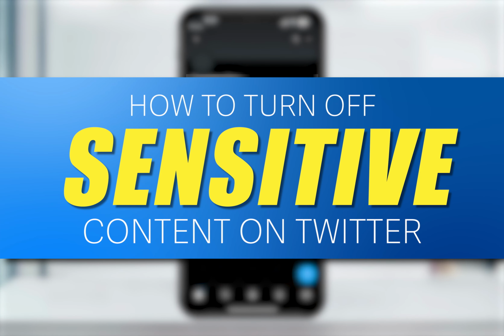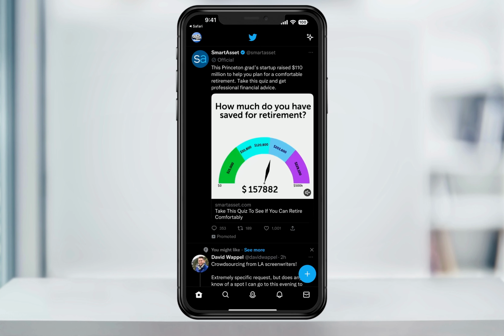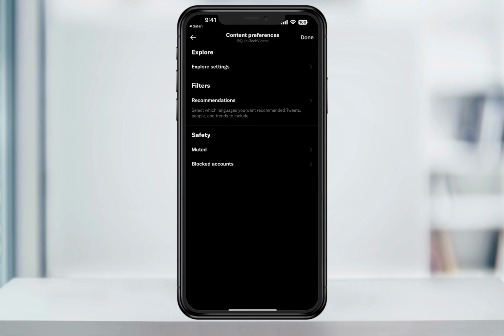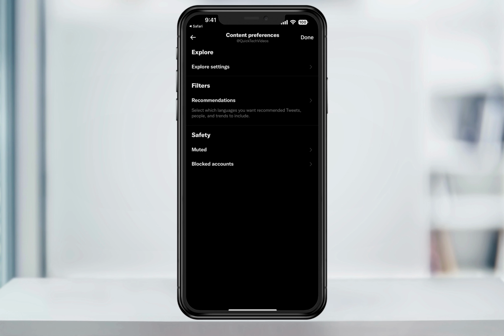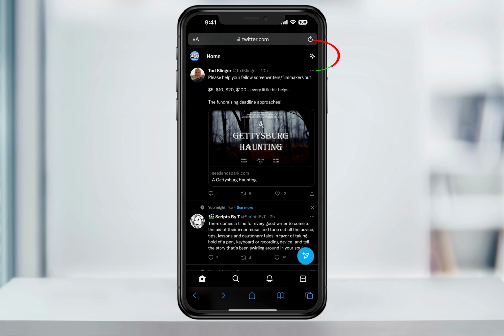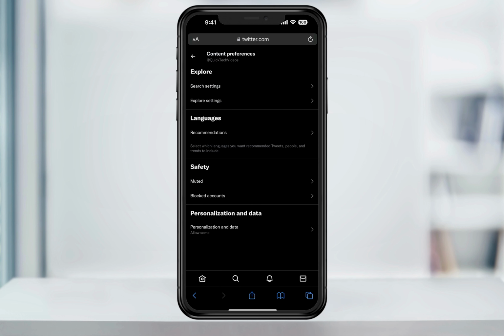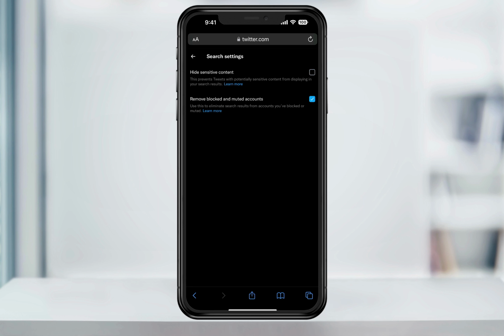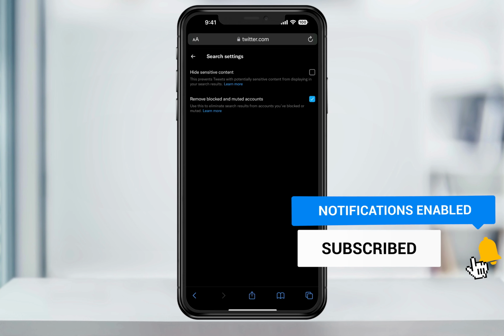How To Turn Off Twitter Sensitive Content Setting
Some content on Twitter is automatically hidden by default. When Twitter decides that sensitive material like nudity, violence, or just adult content in general is shown, it will block the tweet and show you something like this.

If we head back to the home page of Twitter, you can see the timeline and content settings icon here at the top.

If you select this, and choose view content preferences, you’d expect to find the sensitive content filter inside of here. As of right now though, you cannot set this using the Twitter app. I’m assuming in the future this is where they’ll include it, and you see why in a second.

So now knowing that we can’t do this on the twitter mobile app, open any web browser and head to Twitter.com. Make sure you don’t hit the open app button at the top of if it prompts you. Go ahead and log into your account.

Once you’re logged in, you’ll see the timeline settings button here again. Choose it now, and then select view content preferences.

Now you’ll notice you have more options inside of here than when you were using the app.

Tap search settings at the top, and inside of here you’ll see hide sensitive content. To make the change to see sensitive content, just uncheck the box here. When you do it will automatically save your choice.

Now in the future when you’re using Twitter, sensitive content will no longer be hidden, whether you’re using the mobile app or using a web browser.

And that’s how you turn off the Twitter sensitive content setting.